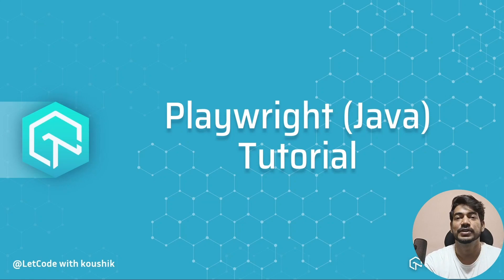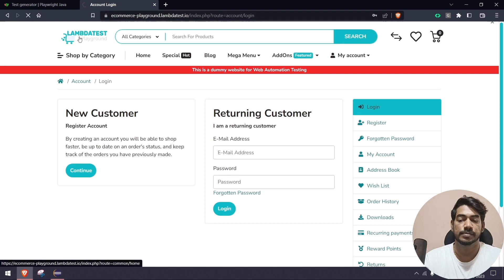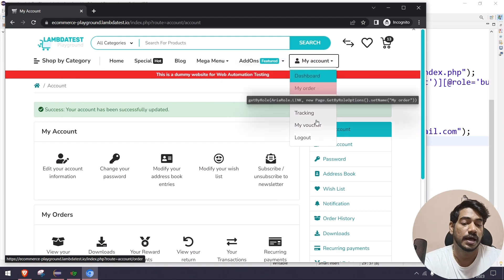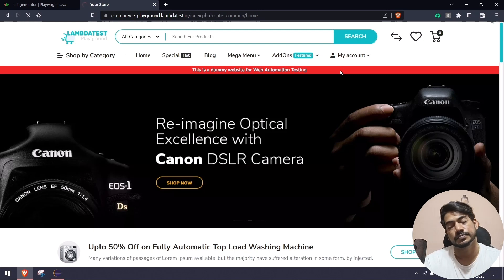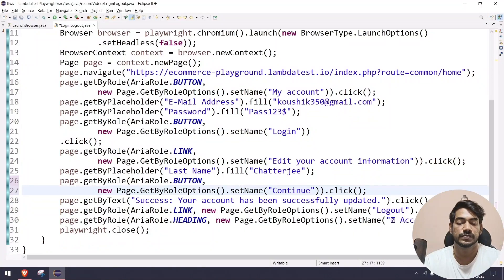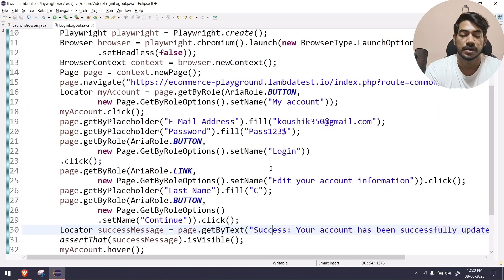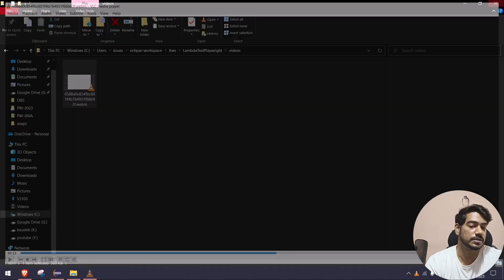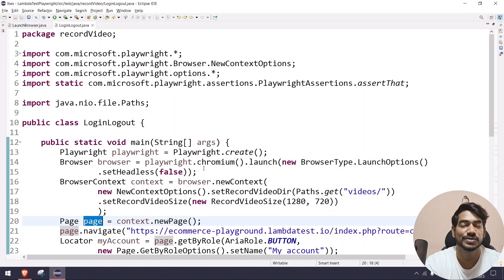How To Record Test Execution Videos | PlaywrightCodegen | Part VI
In this tutorial, you'll learn to record videos of your test execution with Playwright and Java! Start FREE Testing:

📢 In this Part 6 of the Playwright Java tutorial series, 𝐊𝐨𝐮𝐬𝐡𝐢𝐤 𝐂𝐡𝐚𝐭𝐭𝐞𝐫𝐣𝐞𝐞 (@Koushik_chat), Content Creator at LetCode explains the step-by-step process of generating the test with the help of Playwright Codegen. By the end of this session,  you will learn how to create tests and save their execution in a video format. This will equip you with the necessary skills to efficiently generate tests using Playwright Codegen and capture their execution as video recordings.

➡ How can I record videos of my tests using Playwright and Java?

To record videos of your tests with Playwright and Java, you can configure the Playwright browser context options to enable video recording during test execution. By setting the appropriate options, you can specify the directory path to save the videos and define the desired video size. This allows you to capture the visual execution of your tests for analysis and debugging purposes.

📍How to generate codes
📍Recording a particular session
📍How to set the video size

𝐕𝐢𝐝𝐞𝐨 𝐂𝐡𝐚𝐩𝐭𝐞𝐫𝐬 👀
00:00 Introduction
00:57 How to generate code?
11:47 How to record video?
14:34 How to set video size?
15:56 Recap